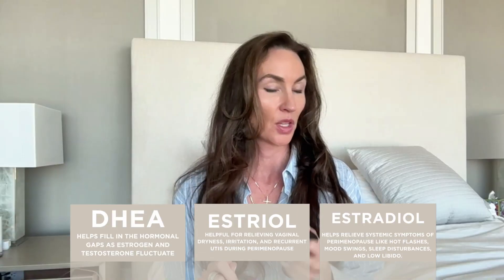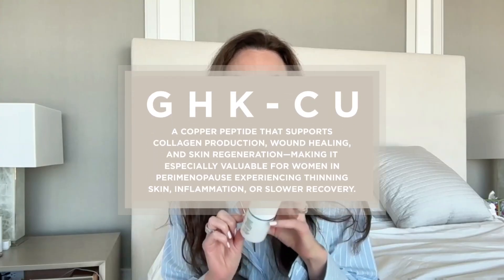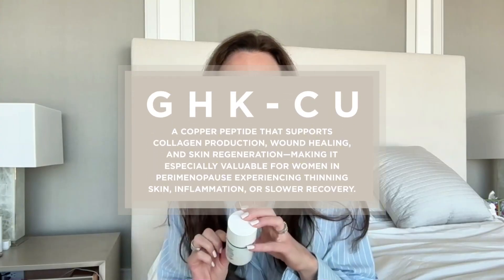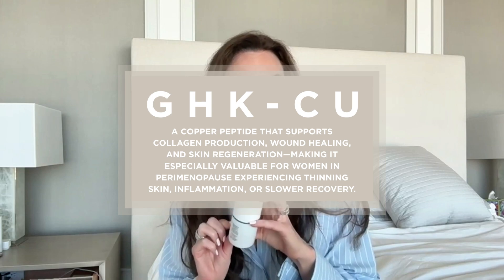Let's talk Hormones: What's the best way to take them?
Wondering how to take hormones during perimenopause and do it safely?

In this video, I break down the most effective and bioavailable ways to take hormone therapy, including key differences between oral, transdermal, and other forms.

You’ll learn:
✔️ Why “how” you take hormones matters
✔️ The pros and cons of different delivery methods
✔️ How to work with your body — not against it
✔️ Tips for getting the most out of HRT during perimenopause

Whether you’re considering hormone therapy or already using it, this video will help you feel more informed, empowered, and aligned with your choices.